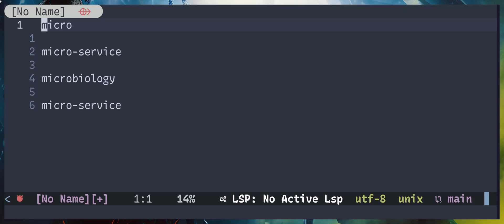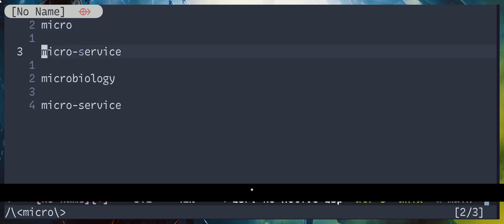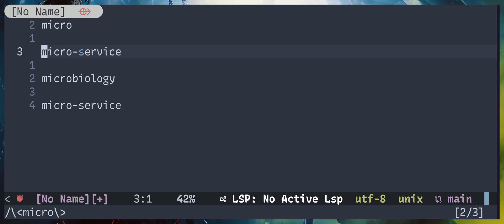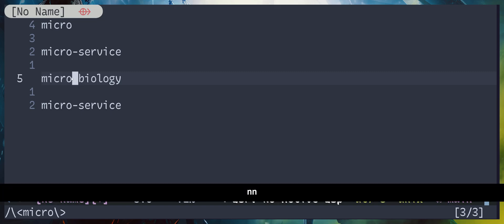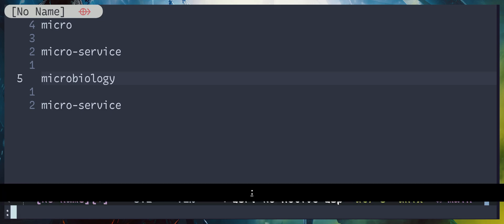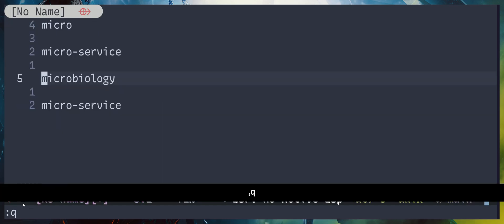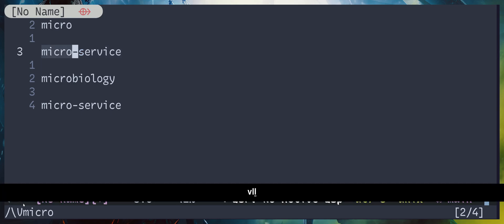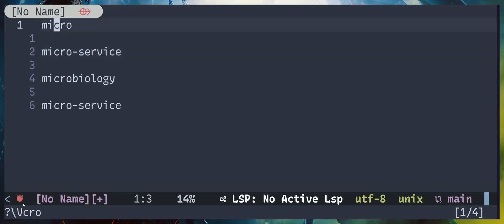[New Feature] Selection Search